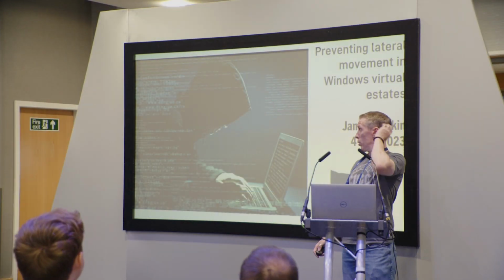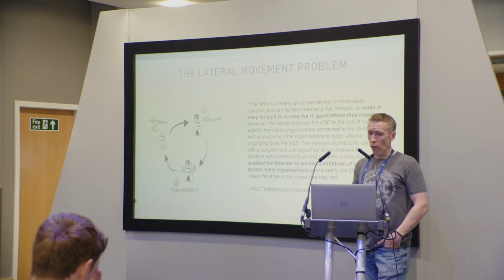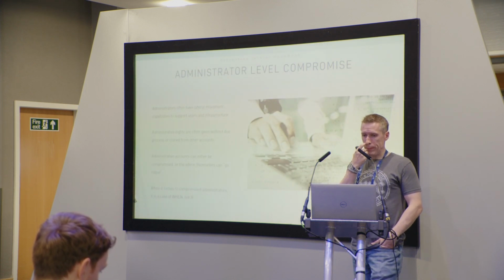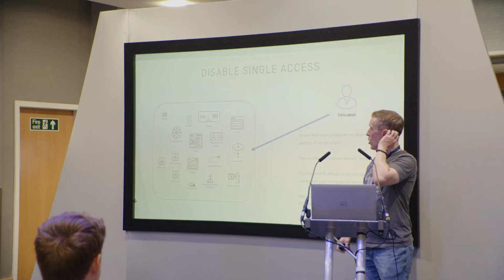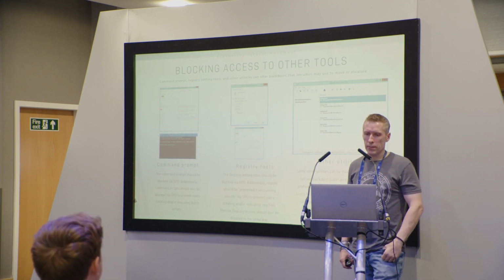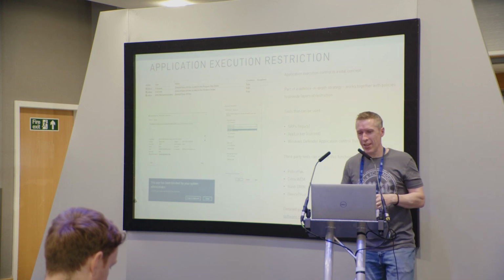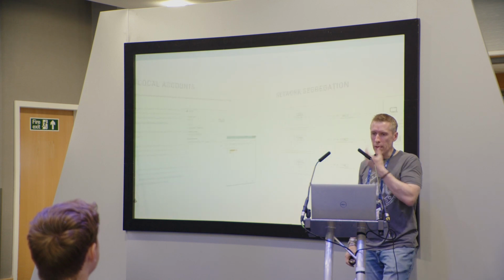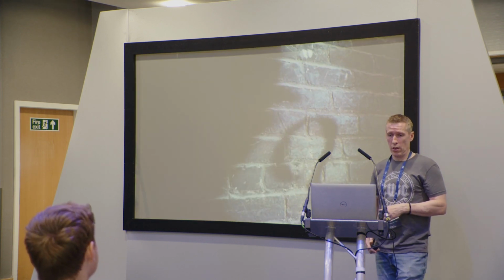James Rankin - Preventing lateral movement in Windows virtual estates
Preventing lateral movement in Windows virtual estates